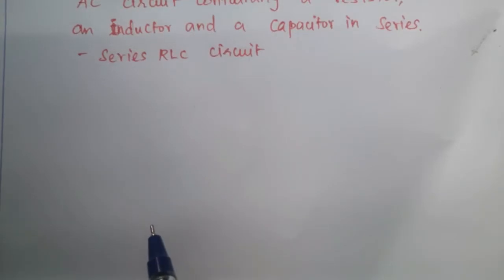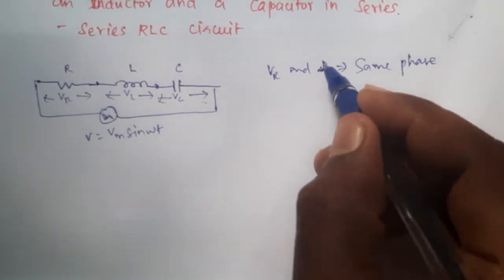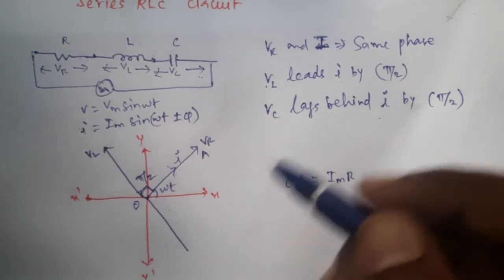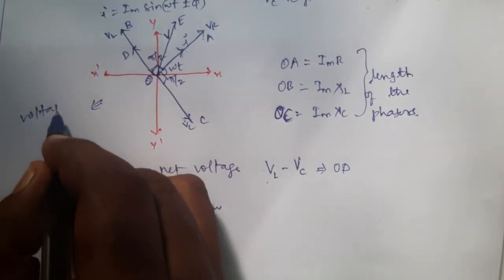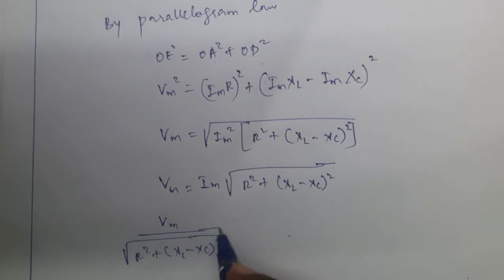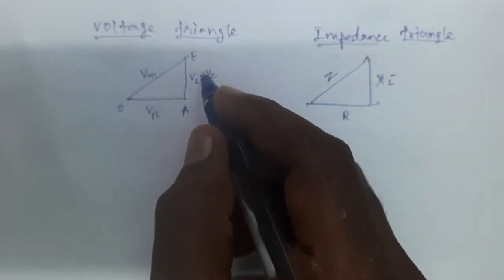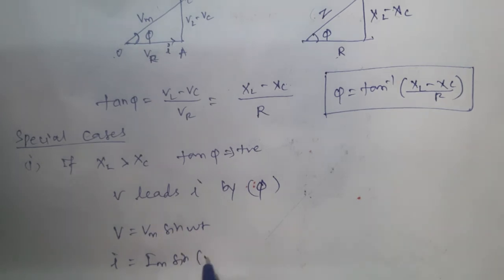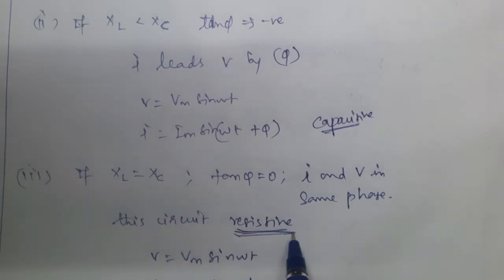CLASS-12 Series RLC circuit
AC circuit containing a resistor an inductor and a capacitor in series..